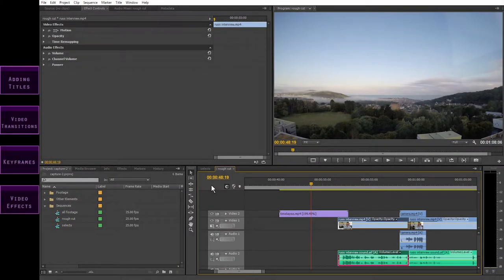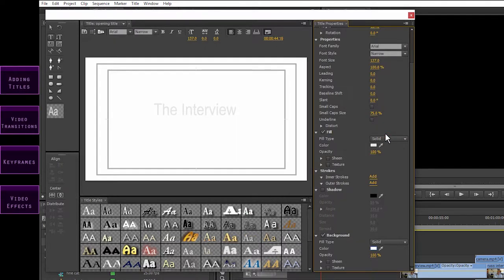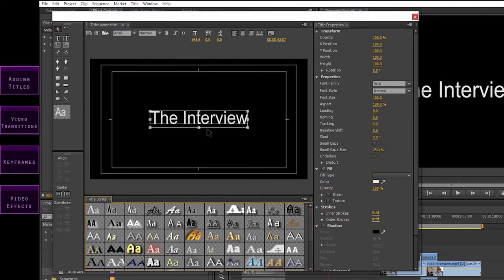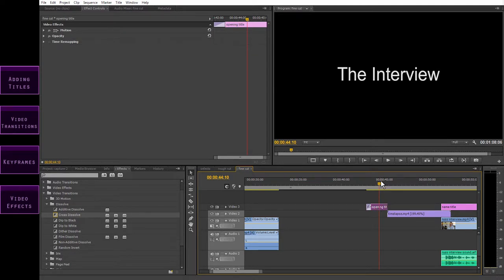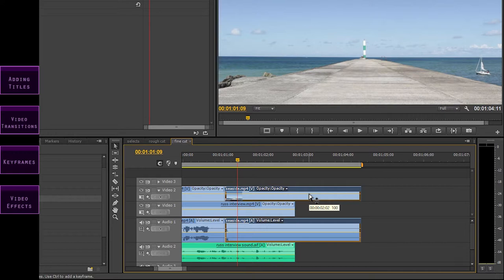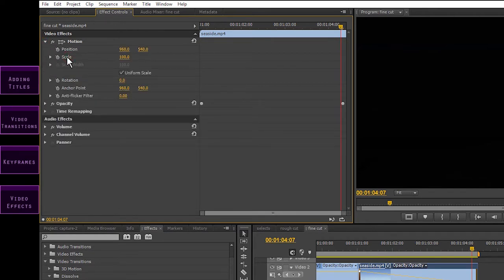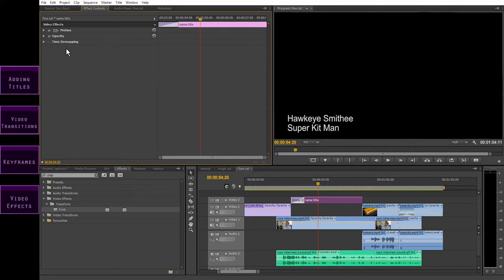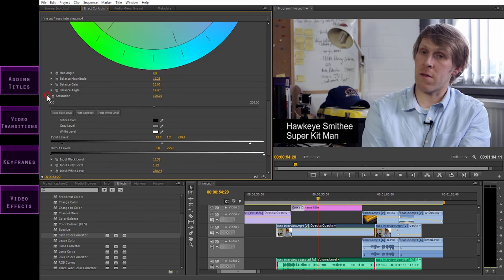How to Edit Using Adobe Premiere Pro CS6 - Part 3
The third in CADARN's five-part series on the basics of editing using Adobe Premiere Pro CS6. Discover fabulous resources about how to create media in education and examples from across Welsh Universities This video covers the latter stages of editing, looking at how to add titles, transitions, and video effects.
To download the clips used in the series so you can follow along,
Credit for the piece of music we use: "Misunderstood" by 3lb3r3th.